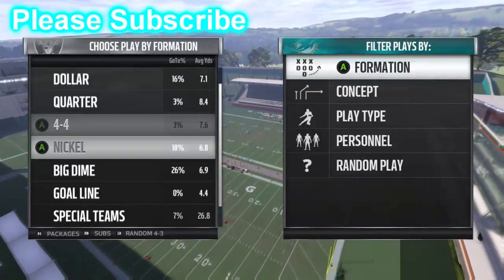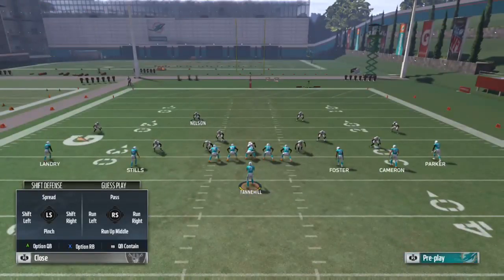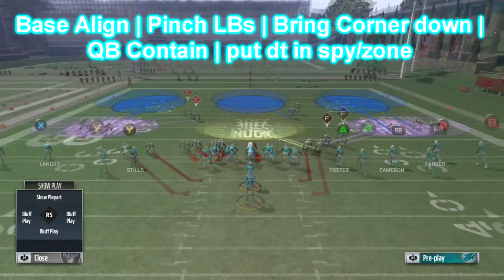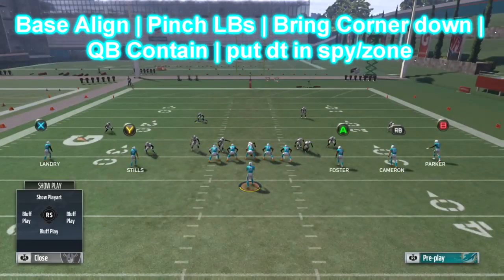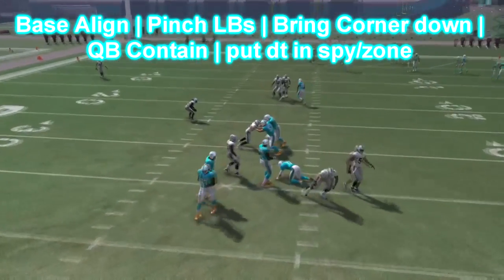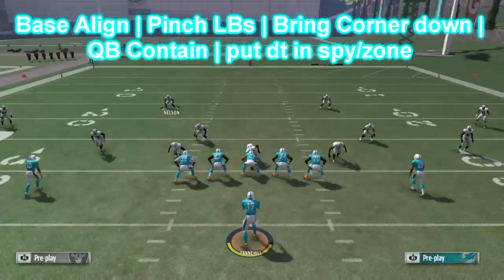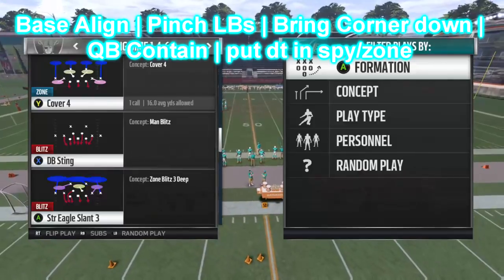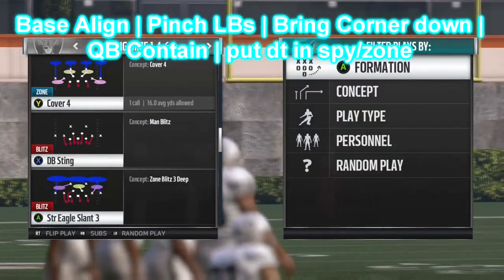Madden 17 Nano Blitz | UNSLIDABLE EDGE HEAT!! | BIG DIME 1-4-6 | MADDEN 17 TIPS AND TRICKS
Setup: Base align | Pinch LB's | Bring cornerback down | qb contain | put dt in spy/zone